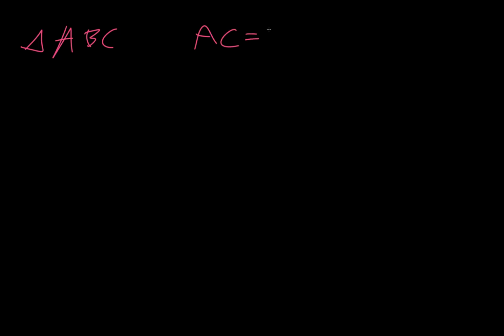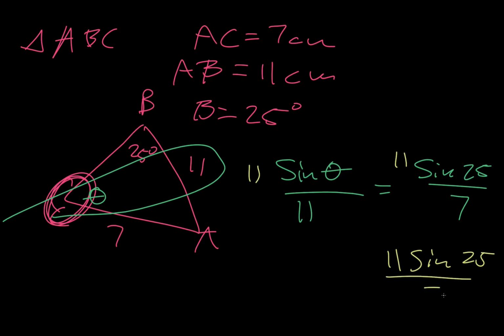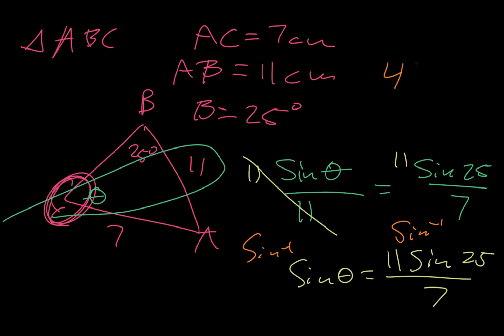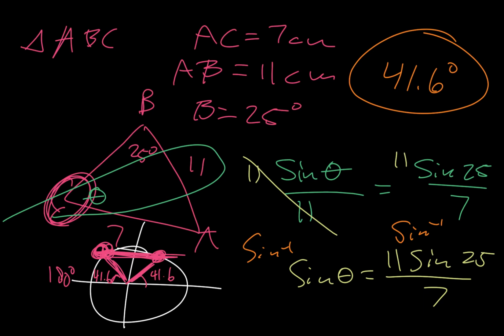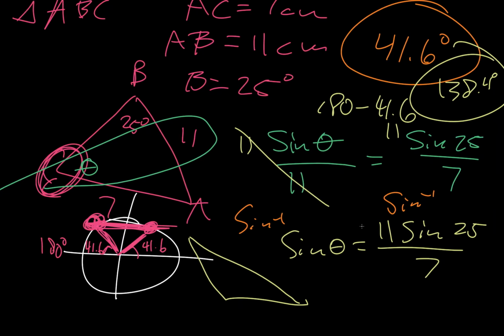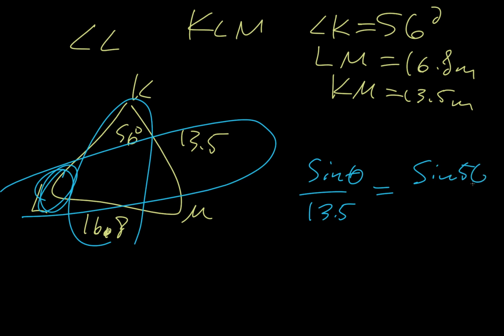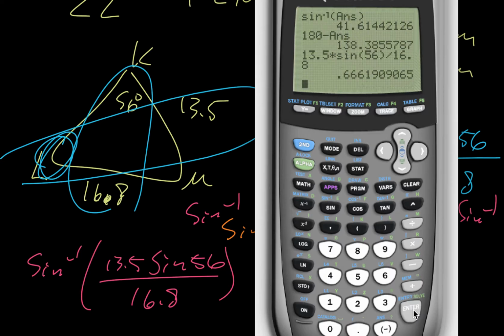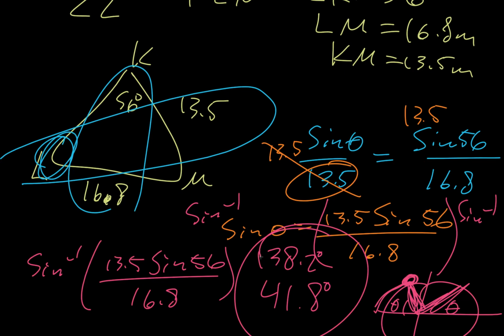Math SL - 8F - The Ambiguous Case of the Sine Rule